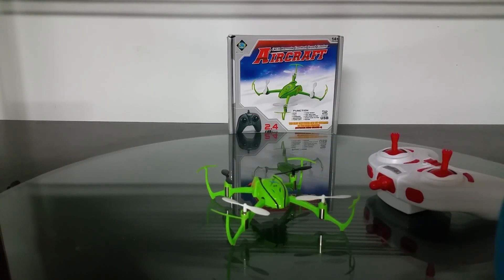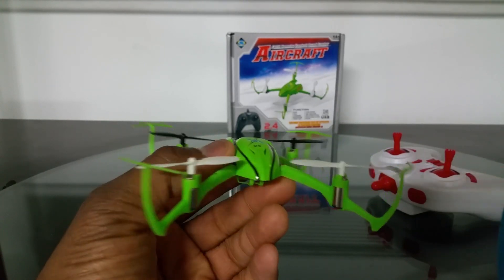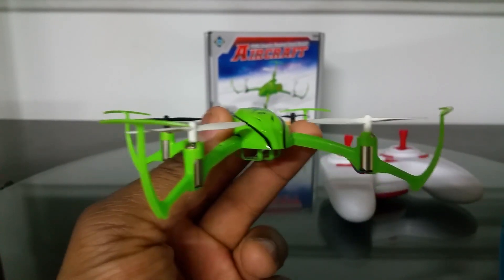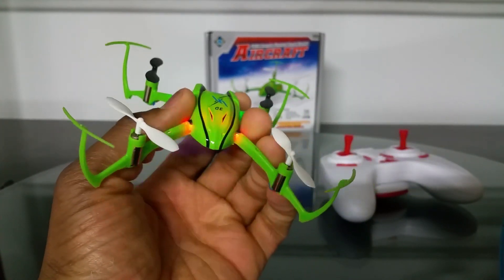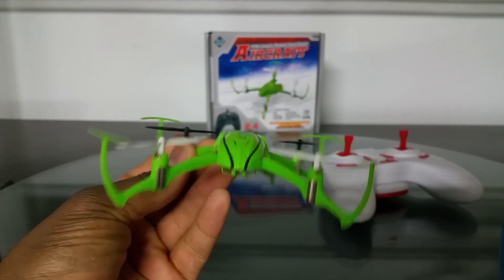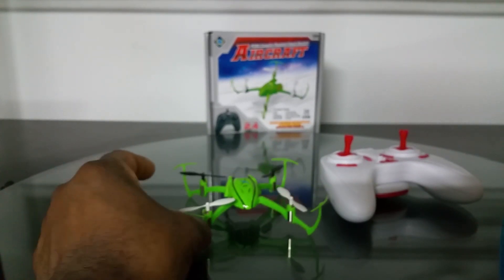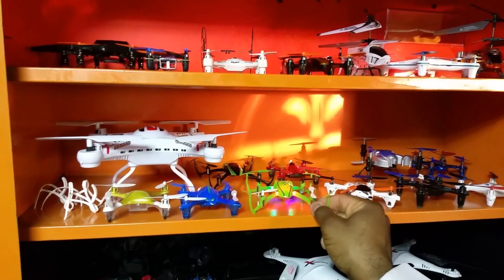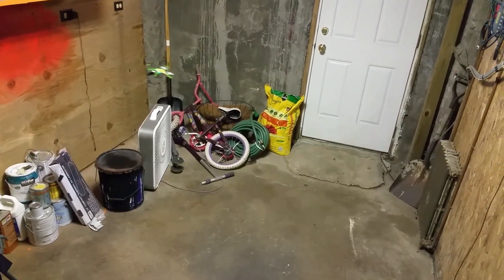Bayang Toys - X9 Review (New Upgraded Version)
This is my detailed review of the X9 (New Version)